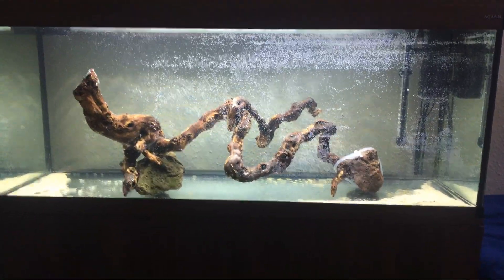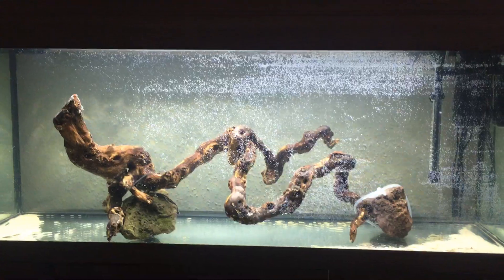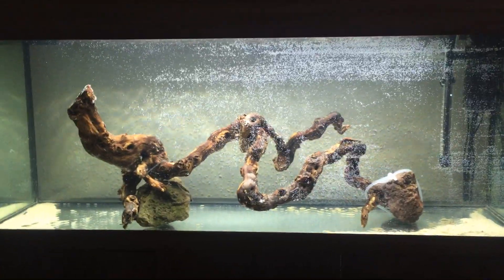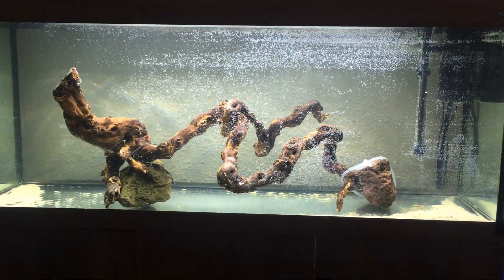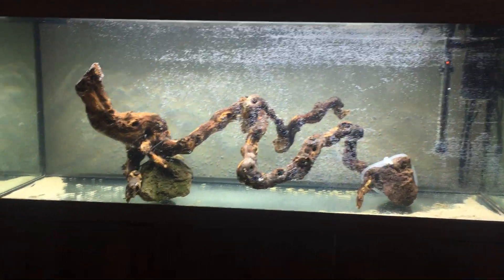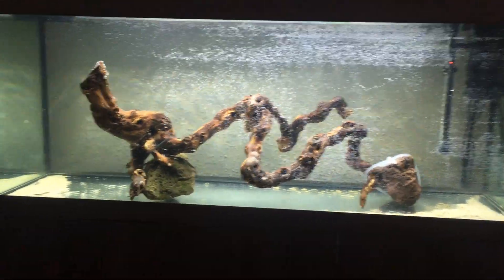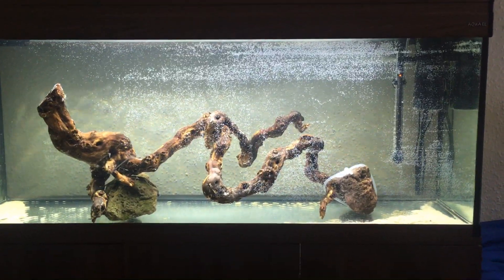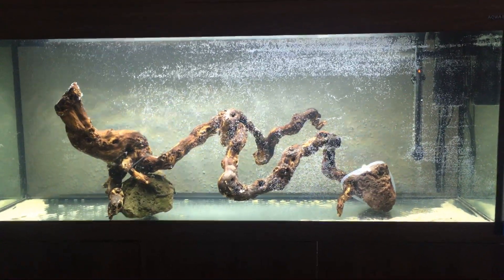NEW TANK i need help!!! What fish (re-uploaded)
Angelfish species ideas are:

RIO ORINOCO ALTUM ANGELFISH
MANACAPURU ANGELFISH
PLATINUM ANGELFISH